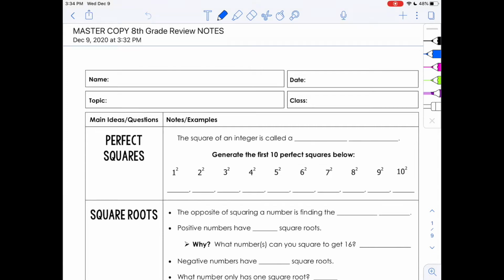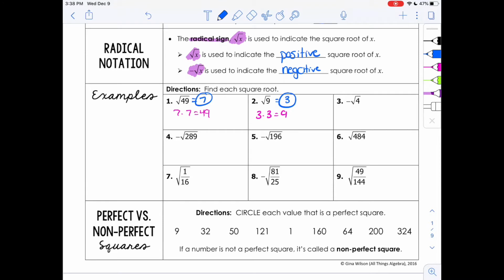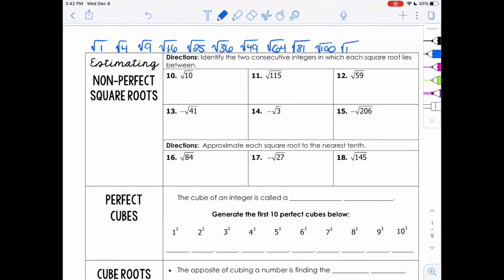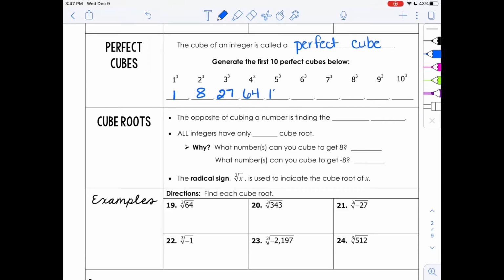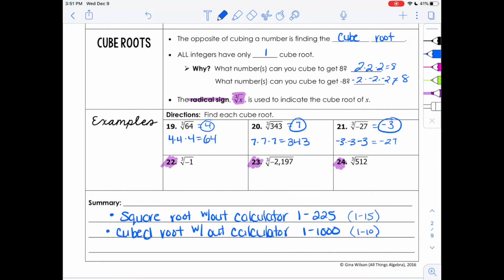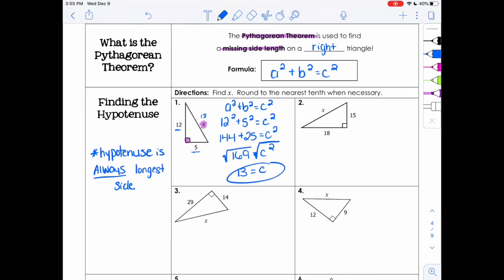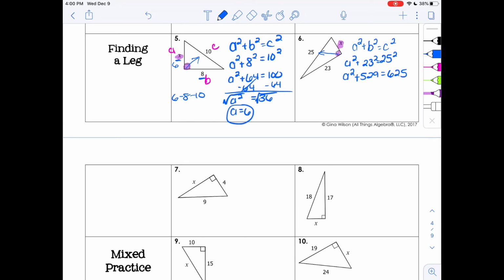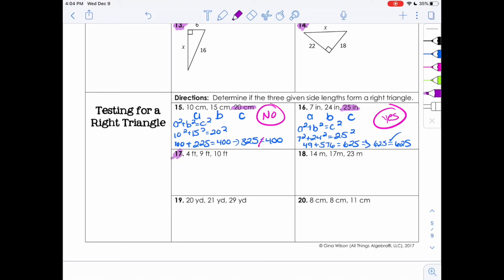Roots & Pythagorean Theorem